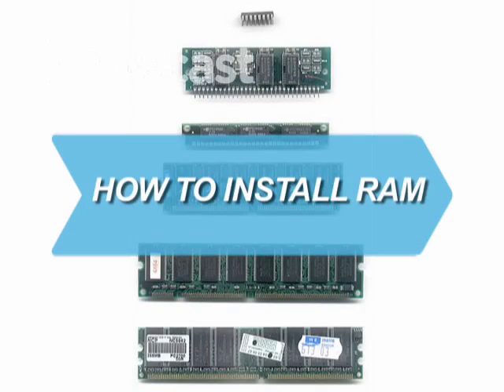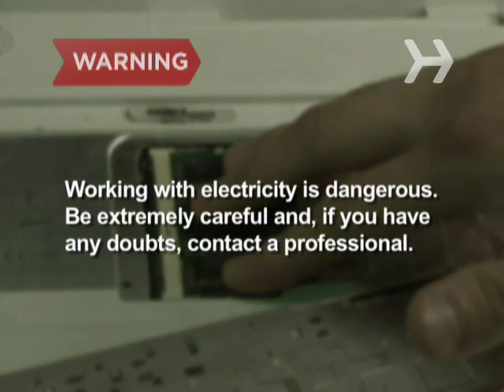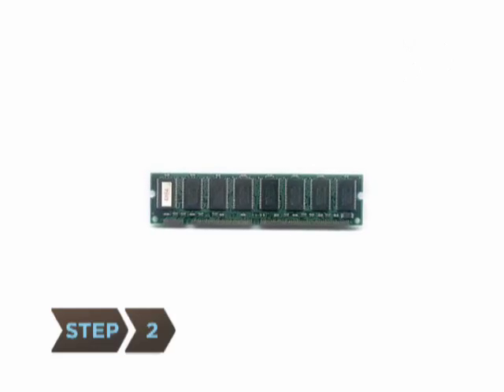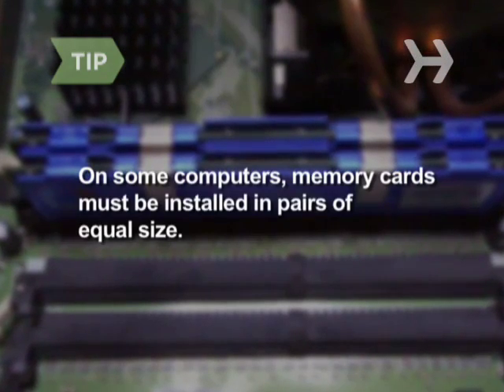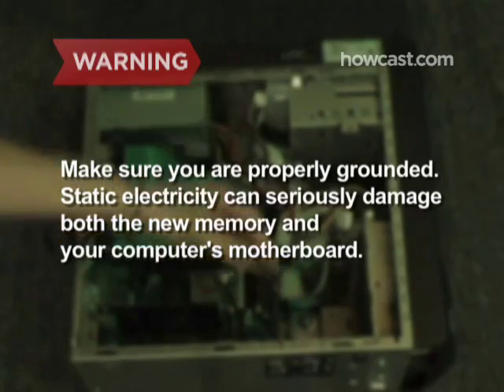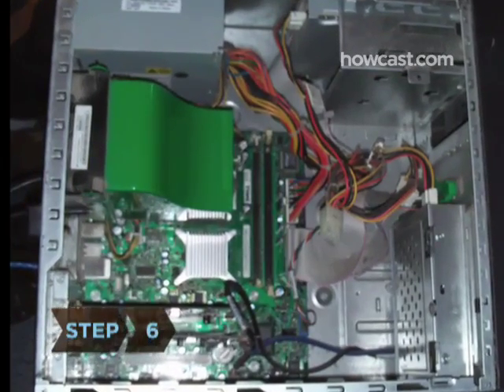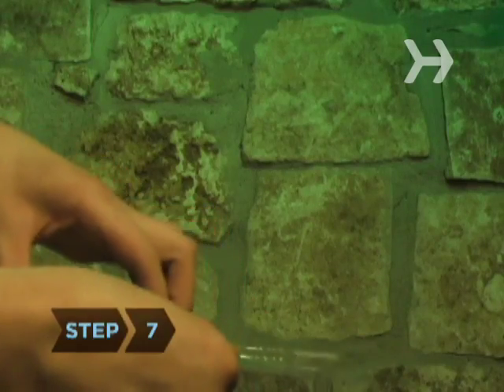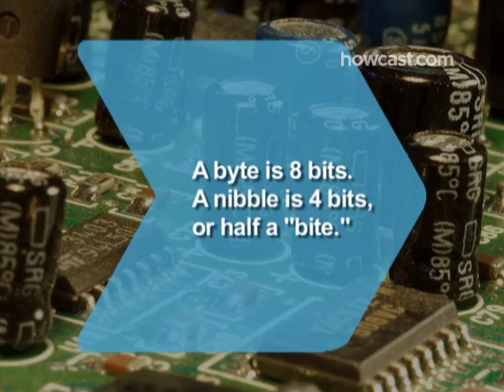How to Install RAM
Add speed and power to your computer by adding more memory.

Warning
Working with electricity is dangerous. Be extremely careful and, if you have any doubts, contact a professional.

Step 1: Check your owner's manual
Check your owner's manual to see what kind of RAM your computer uses, how much it can hold, and how many memory slots it has.

Step 2: Find out how much RAM to buy
Find out how much memory you have now, in order to calculate how much you can add. On Vista, choose Computer. On XP, open My Computer and select View System Information. On a Mac, click About This Mac under the Apple icon menu.

Tip
On some computers, memory cards must be installed in pairs of equal size.

Step 3: Wear your anti-static wrist band
Put on your anti-static wrist band before continuing. Read the instructions to be sure you're using it correctly.

Warning
Make sure you are properly grounded. Static electricity can seriously damage both the new memory and your computer's motherboard.

Step 4: Turn off and unplug
Turn off and unplug your computer.

Step 5: Open the case
Open the computer’s housing. Most laptops have a panel on the bottom to access the memory.

Step 6: Find the memory slots
Look for the memory slots on the motherboard. Check the existing memory to figure out how many and what size new memory cards to add.

Step 7: Unwrap the RAM
Take your new RAM out of its package. Hold it by the edges and do not touch the pins.

Step 8: Install the RAM
Open the clips on the memory slots and gently snap the new cards into place as directed by the owner's manual.

Step 9: Replace the case
Replace the housing or access panel. Check the amount of memory again to confirm that the new RAM is working properly.

Did you know? A bit is a single binary digit or unit of data. A byte is eight bits. A nibble is four bits, or half a "bite."